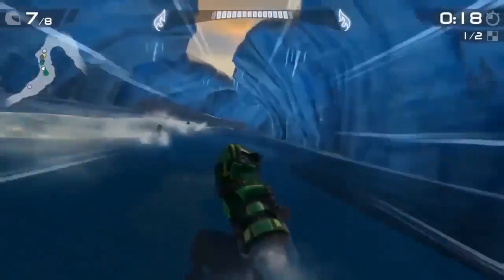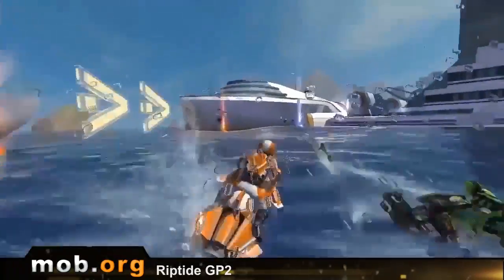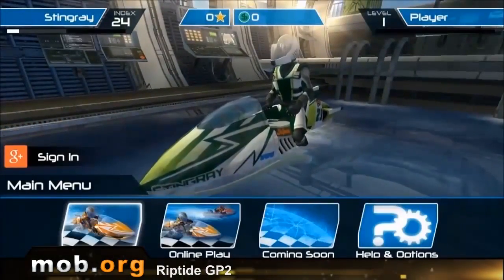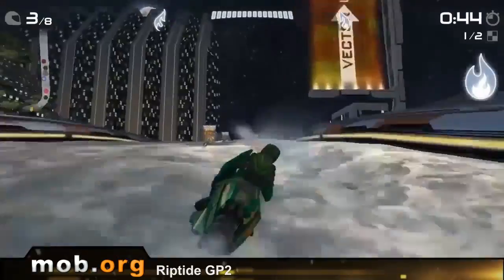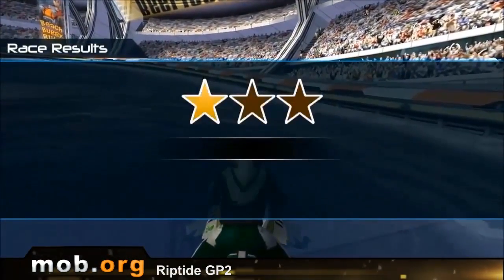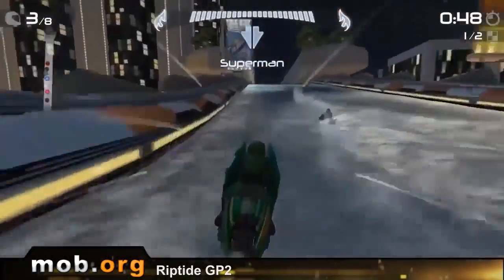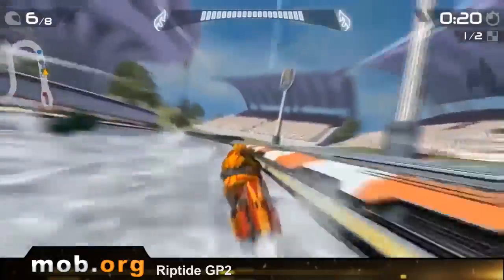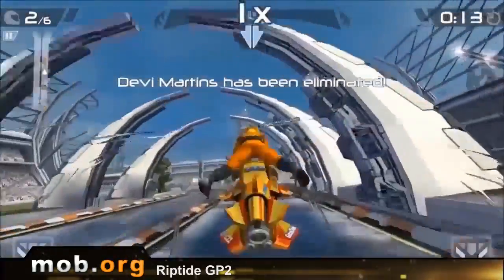Riptide GP 2 Android Review - mob.org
Riptide GP2 - you should operate a scooter with the jet engine and to battle in speed with other users on future routes.

Features:
Multiuser online mode
Career mode
9 powerful scooters
25 new tricks
Excellent graphics